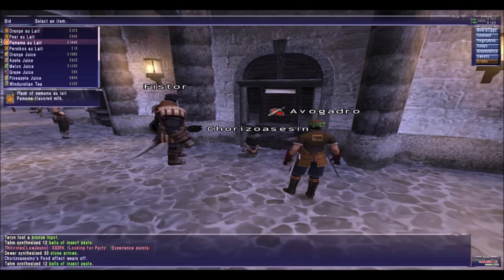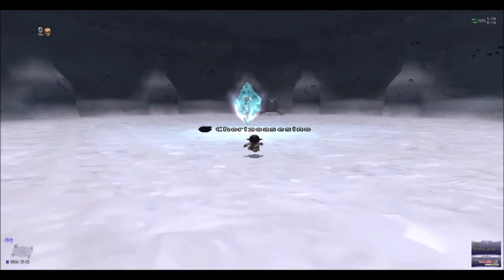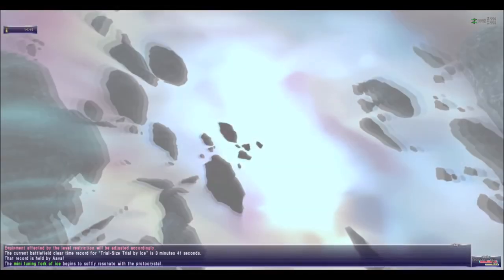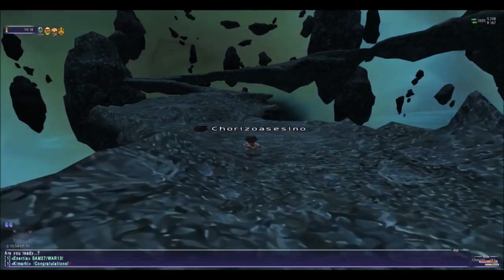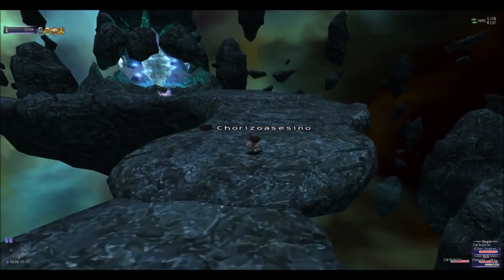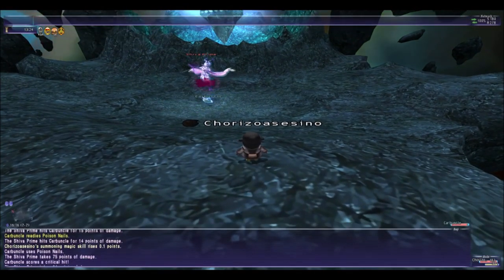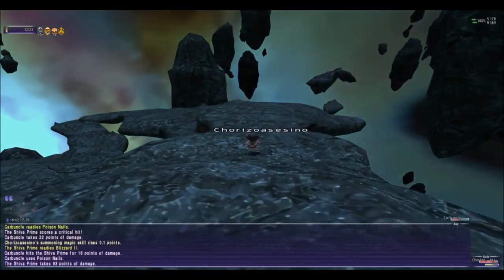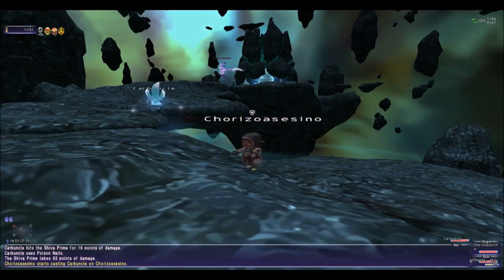FFXI Shiva fight Horizon